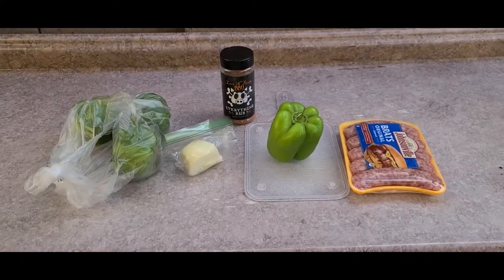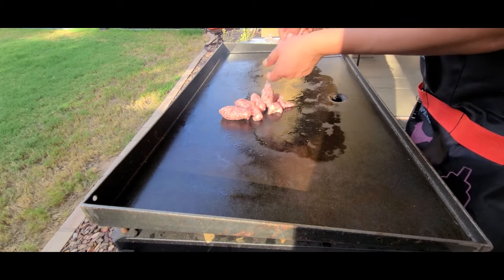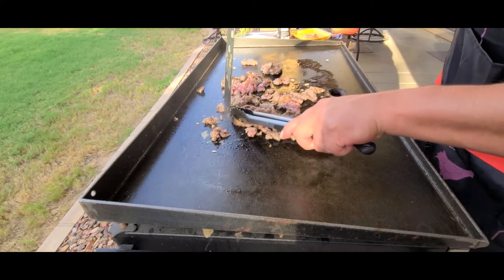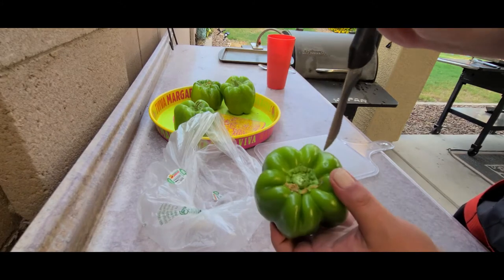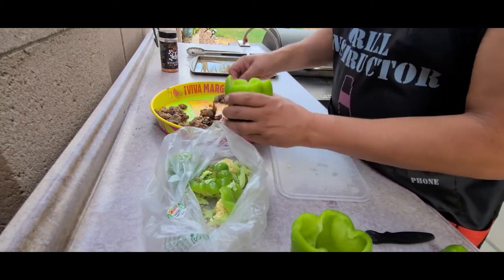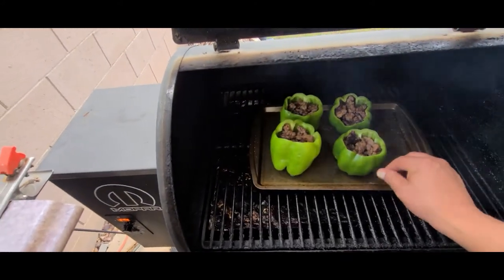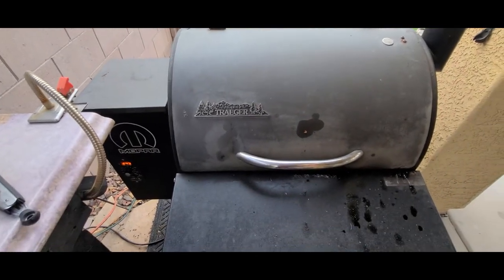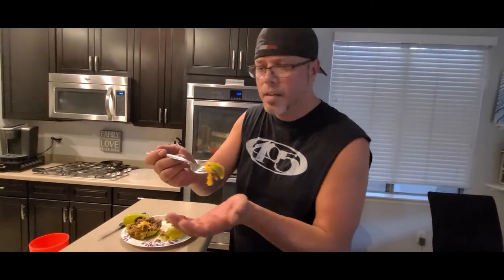Cooking with E (Brat stuffed Bell Peppers)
Join me to learn how to make a family favorite Brat Stuffed Bell Peppers.
                                            Your going to love it!